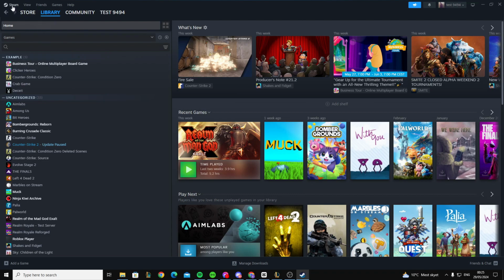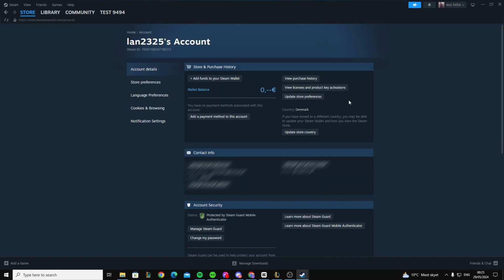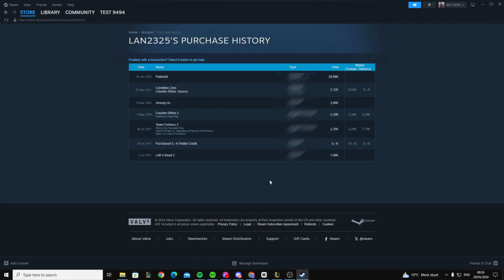How To Refund Any Game On Steam (2025)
In this video I'll show you how to easy and fast refund any game on steam and how you can get a refund on steam games. The method is very simple and clearly described in the video. Follow all of the steps & see how you can request a refund on steam with this simple full tutorial